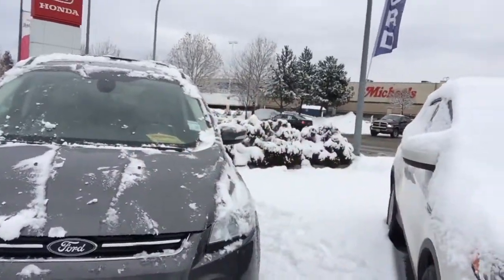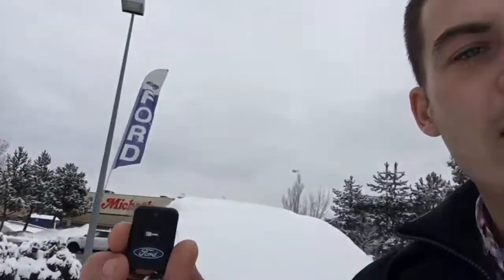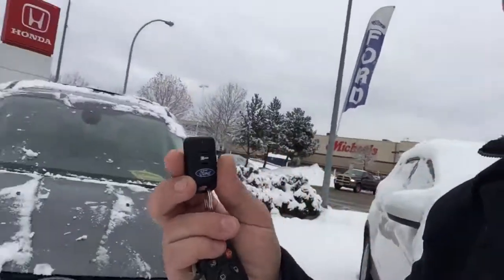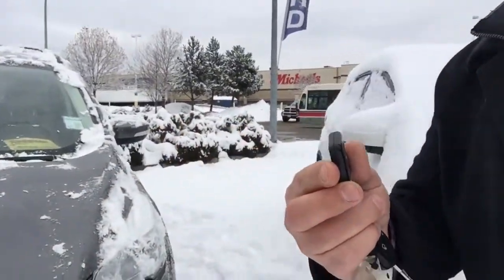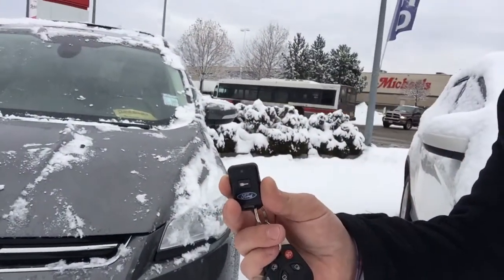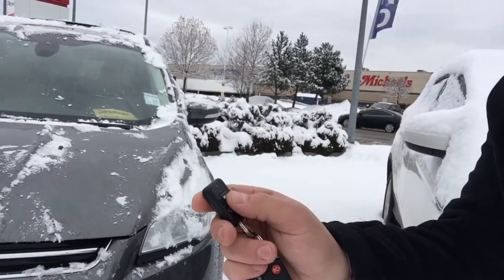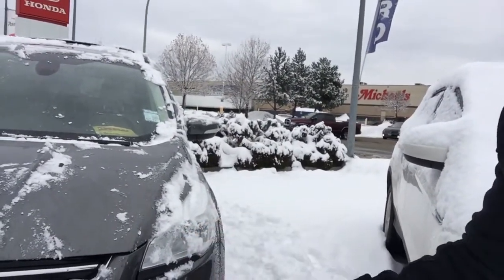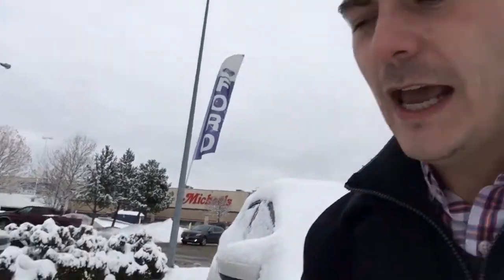Ford Escape SE Remote Start How-To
Good morning BC!

Here's a quick tutorial I made for my good friend Karen on how to use your remote start on your Escape!